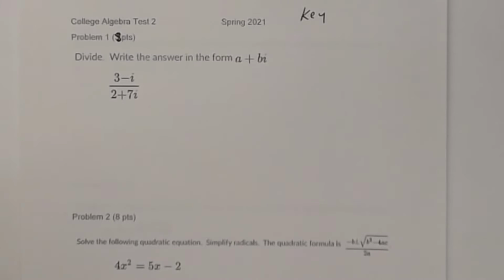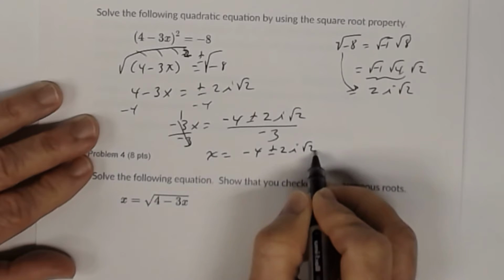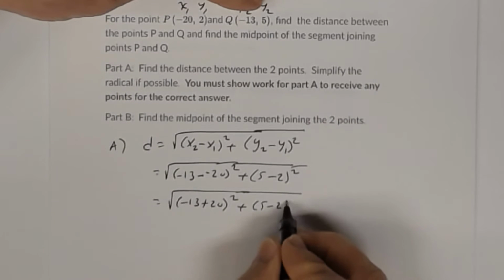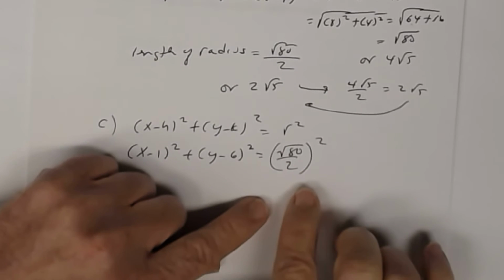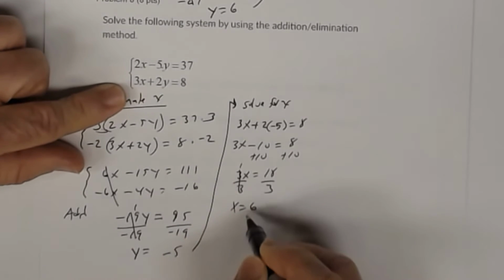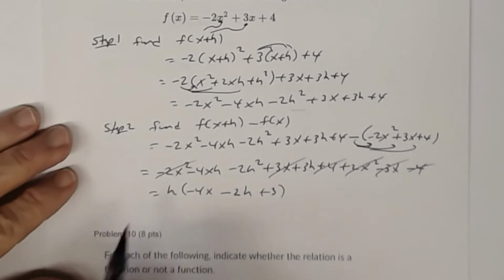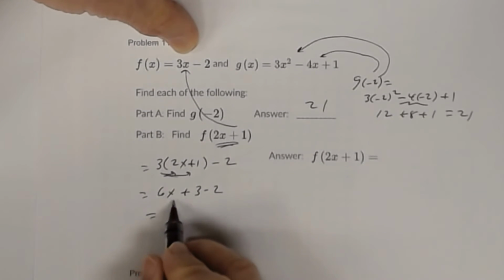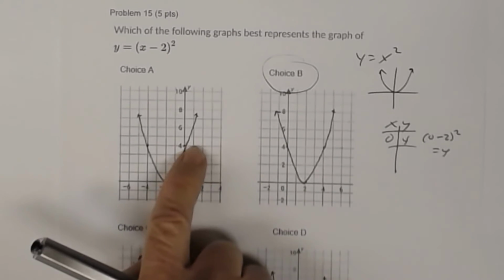Key Test 2 Spring 2021 BRCC Topics 1 - 13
This is the key to test 2 for spring 2021; topics 1 - 13.